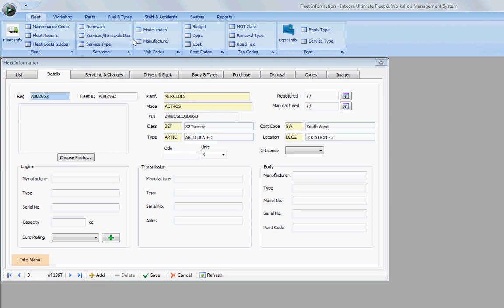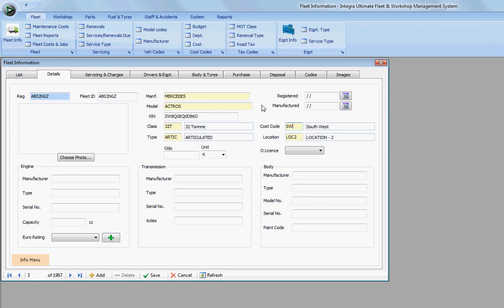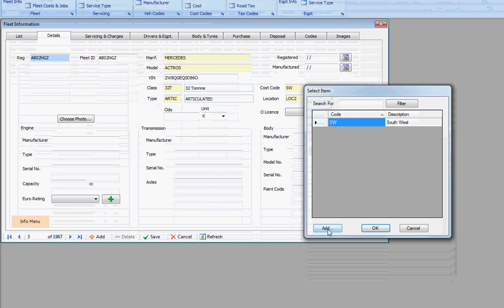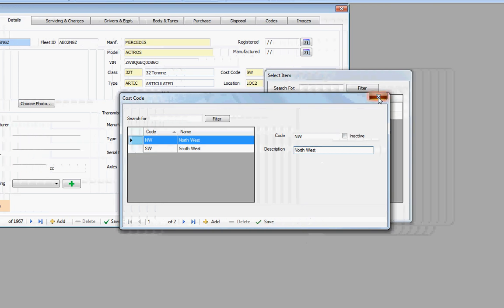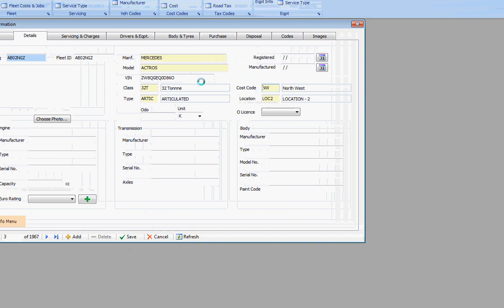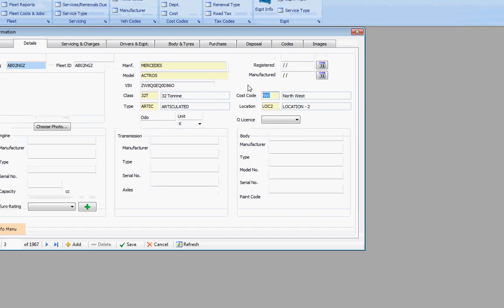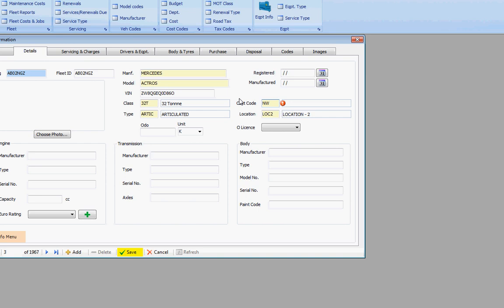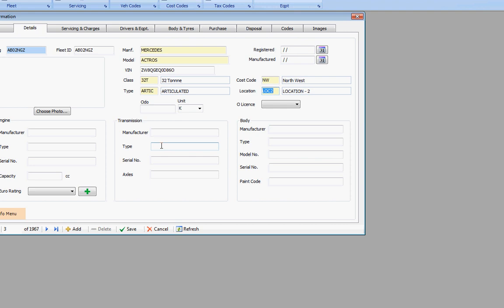Integra Fleet Workshop System - Lookup Codes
Shows how the system uses lookup codes for data validation and how new lookup codes can be easily added on the fly.